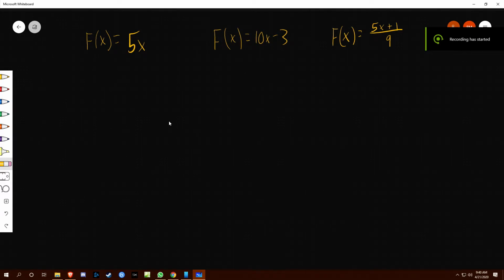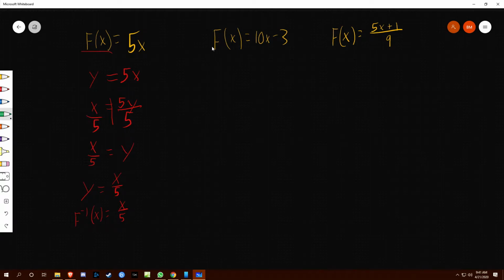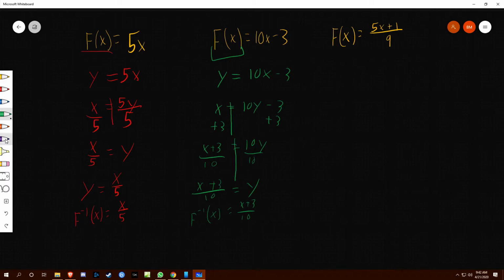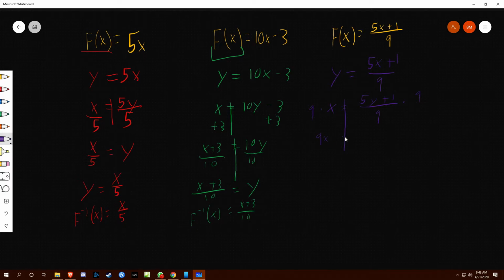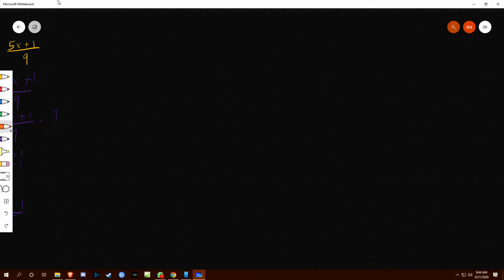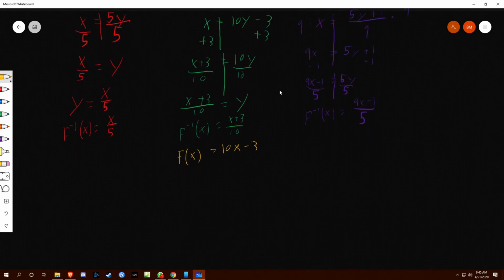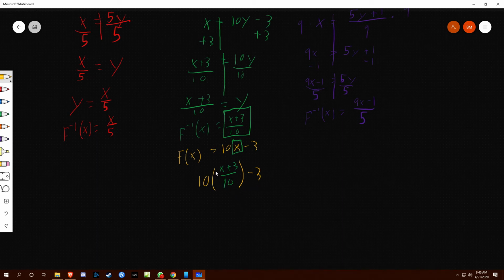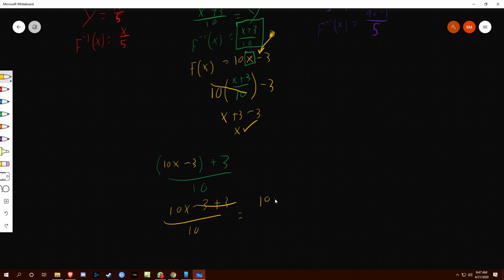Inverses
Algebra II Semester 1 4.1.1